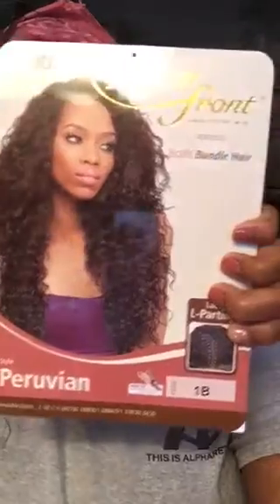OUTRE | BATIK PERUVIAN LACE WIG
Hey my glitter babes ! I’m back with another wig review. Let me know what you think . Enjoy being beautiful and looking fly on a budget ! I ordered this wig off of wigtypes.com because I love their fast shipping! I love hearing from you guys!